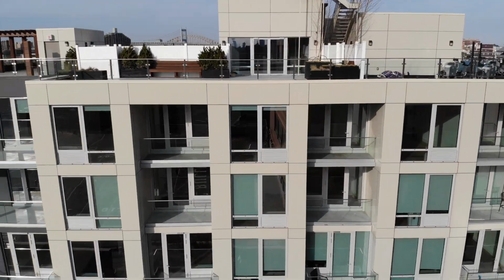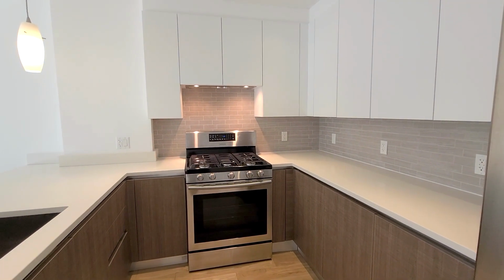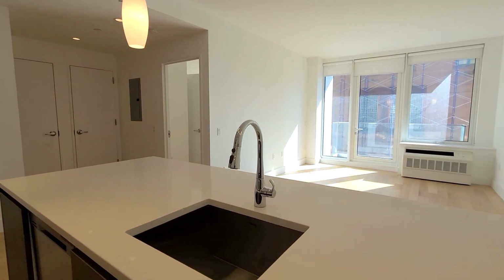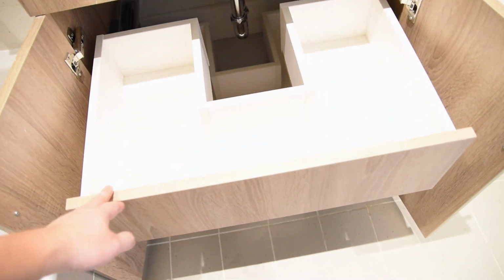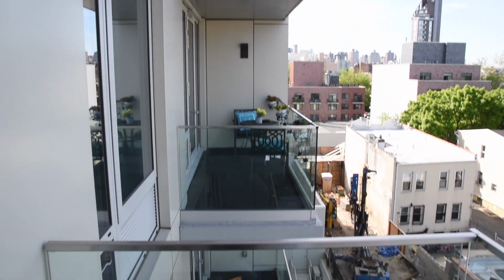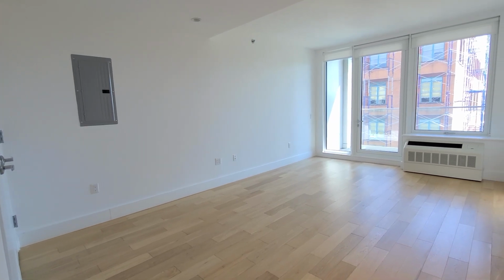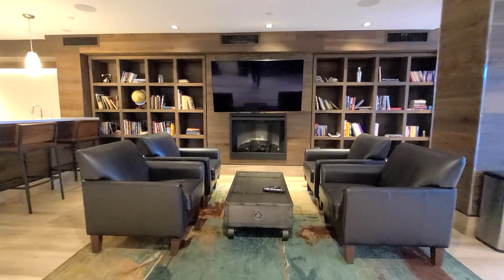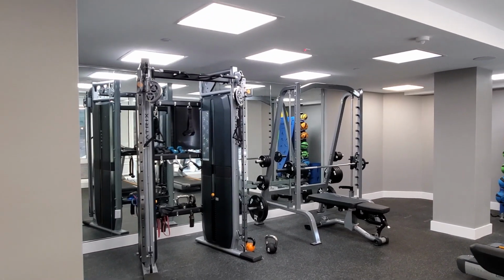Luxury Apartment Tour in Astoria, Queens - $40 Million Dollar Building!!!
You’ll find inspired luxury in the heart of Astoria in this stunning collection of 1, 2 and 3 bedroom apartments at 1401 Broadway. Stylishly designed, it stands out as an exceptional rental residence that combines gracious interiors with outstanding amenities and a lively social scene.

A grand entrance: The 8-story building commands attention as the premiere address in Astoria one of New York City’s most dynamic neighborhoods. Its a place that creates a new definition of home, ideally suited to your modern urban lifestyle.

The sophisticated wood-paneled lobby with its inviting fireplace and 24 hour manned desk to accommodate your every need welcomes residents and guests with a chic modern sensibility that is enhanced throughout each apartment.

Distinctive residences : Graciously spacious, the amply proportioned apartments let you live large. 1401 Broadway elevates the neighborhoods standard of living with generously-sized residences that are anything but formulaic. The inviting airy layouts are finely crafted with state-of-the art finishes, a fresh neutral palette, white oak flooring and oversized windows that bring the outside in. The sleek kitchens, highlighted by stainless steel appliances, are ideally suited for everyday tasks or your next culinary adventures. Spa-like bathrooms are outfitted with premium Kohler fixtures and radiant heated floors. Washers and dryers are included in each apartment for your convenience.

Innovative amenities: Designed for relaxation and fun, the carefully chosen amenities enhance the city lifestyle by infusing everyday living with the extraordinary. Outdoors, you’ll find ample opportunities for socializing and relaxing, whether you just want to hang out or are hosting an event. Both the well-proportioned 5,000 square foot outdoor lounge on the second floor and 1,000 square foot landscaped roof terrace, with its 360 degree views of Manhattan and Queens, are ideally situated for residents enjoyment.

The indoor spaces also offer a soothing yet dynamic ambiance to connect with other residents and unwind. Options include a library off the lobby, the lounge and game room with a cozy fireplace and a kitchenette, as well as a fully-equipped fitness center that is enhanced with a steam room and sauna. Youll find theres here is no shortage of places or spaces to work out, unwind or entertain.

Residents further benefit from a bike room and parking, as well as an on-site Zip car location.